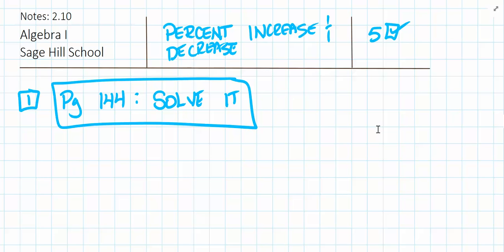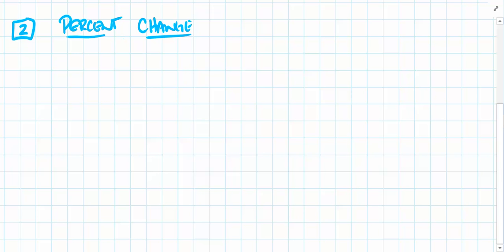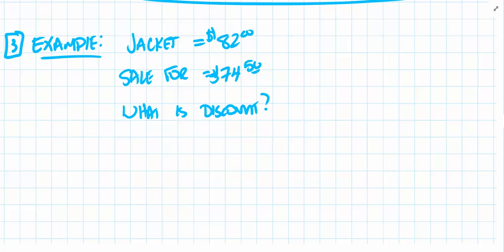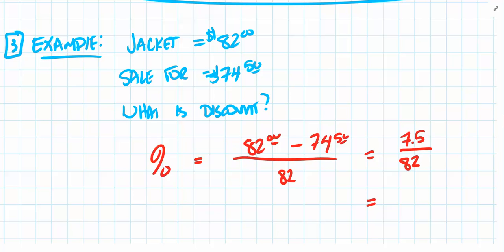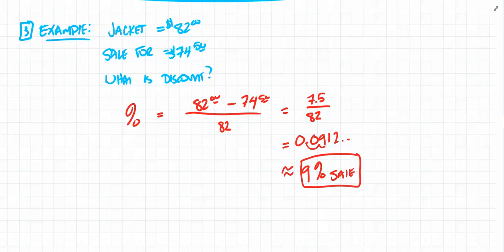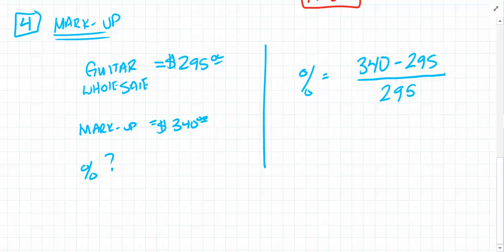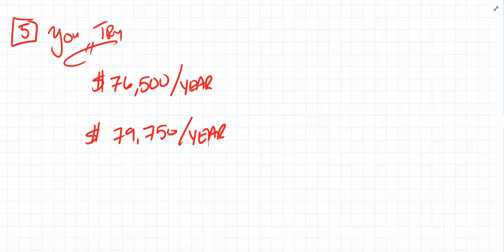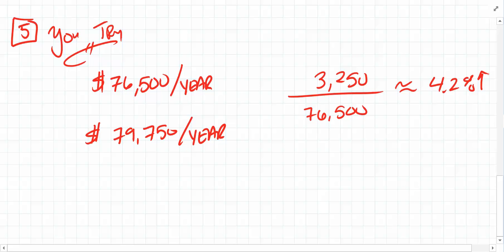2 10 Percent Increase and Decrease